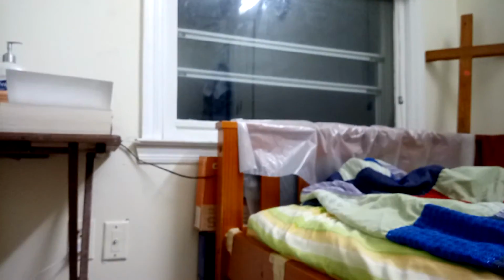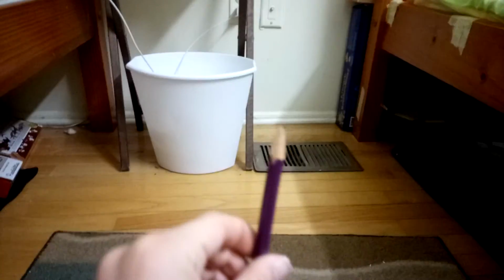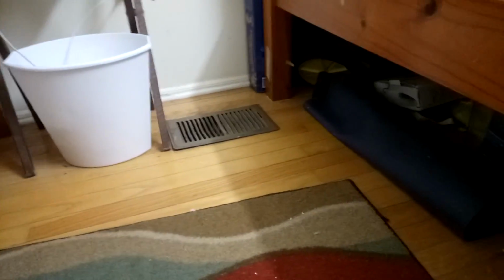Colored Pencil vs Lead Pencil 20 ft. Drop Test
Hi guys, I know this isn't a tech video. But I want to show you which pencil is the best for construction. Lead Pencil or colored pencil. I hope you enjoy!